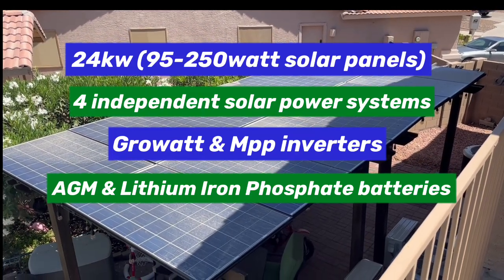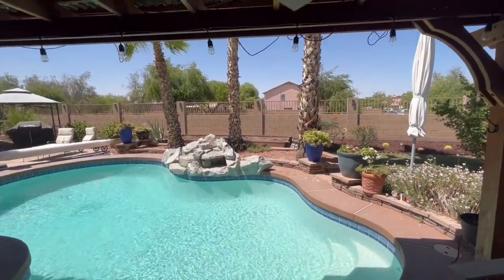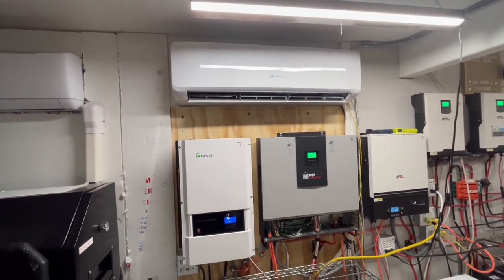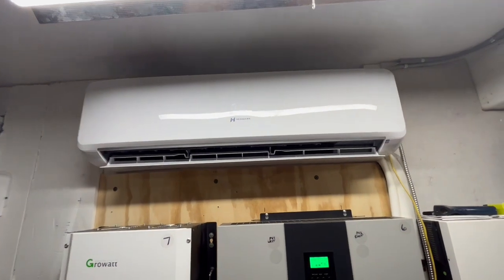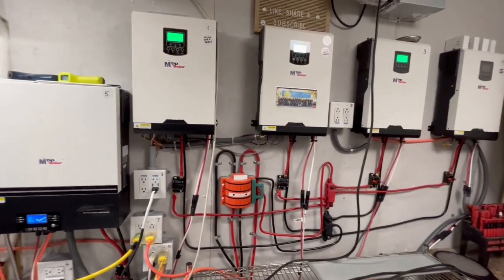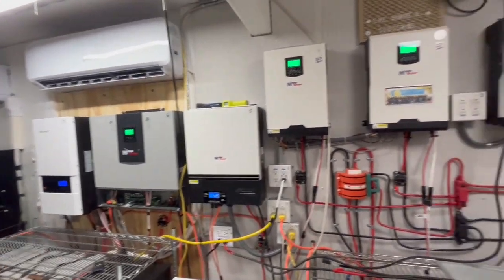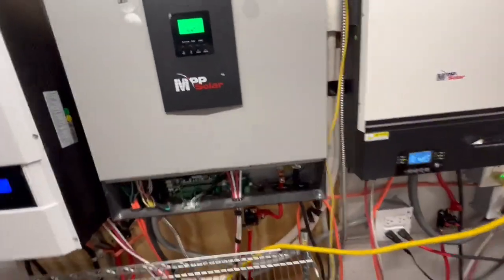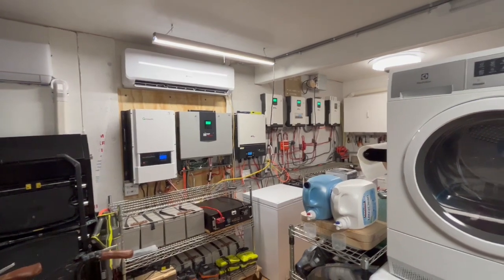24kw Growatt & Mpp inverter solar power system using 25kw Lithium Iron Phosphate & AGM battery banks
We are using 95-250 watt poly solar panels off grid split between 4 separate pure sine wave inverter solar power systems. Mpp inverters and solar panels purchased at SanTan solar. Click on link below to visit Website store. 2 1/2 years ago we knew nothing about solar or AC or mini split heat pumps. Fast forward to today, we have installed solar power systems, mini splits and connected our whole house ac systems to our off grid solar power. We run 3 1/2 ton AC, 4 ton AC, 5-12,000 btu 120v mini split heat pumps ac systems, 18,000 btu 240v mini split heat pump ac, 17500 btu 120v pool heater, 2850 rpm jacuzzi variable speed pool pump, refrigerator, freezers, lights, ceiling fans, countertop oven, 2 burner infrared burners, microwave, smokeless grill, electric smoker, full size Electrolux washing machine and Electrolux heat pump dryer, charging a lot of Ryobi 18v & 40v battery’s, electric bikes batteries, tv’s, Keurig coffee maker, ceiling fans, outside lights and cameras and anything else that is 120v or 220v. We are almost ready to run everything on off grid solar power. No panned are mounted on our roof of house. Most placed on top of (7)-10x12 pergolas, (3)-sheds and (2)-6 foot above ground solar array. We utilize 95 solar panels to get the max output for our 4 off grid solar power systems. We give you a-lot of information all throughout the videos and discuss what inverters are used for what electrical items. Talk about connecting the components to inverters and what components we use. Hope you have a truly wonderful and extremely blessed day.